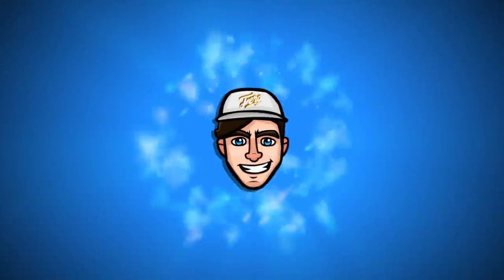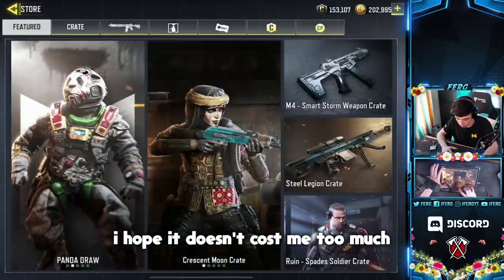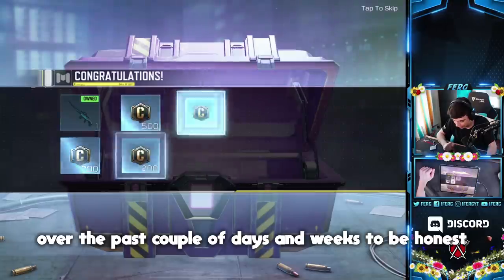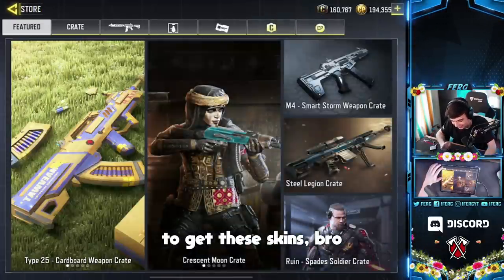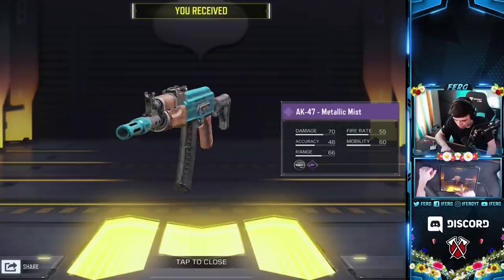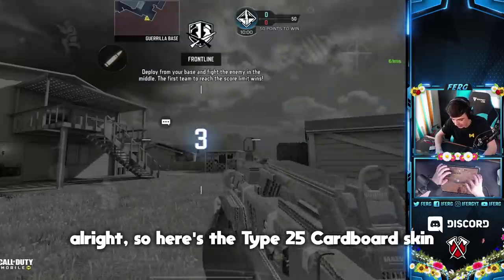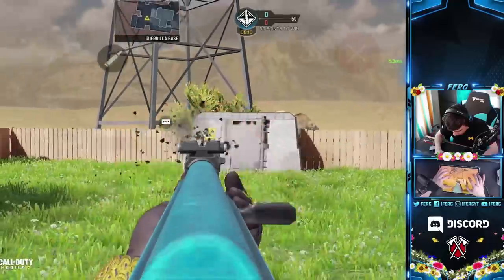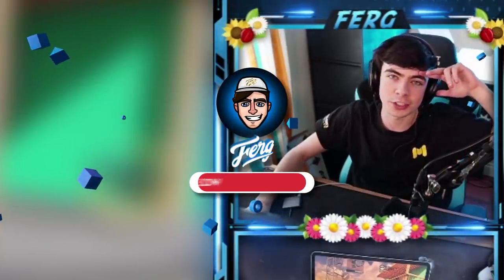LUCKIEST CRATE OPENING EVER in COD Mobile... (NEW SKINS)